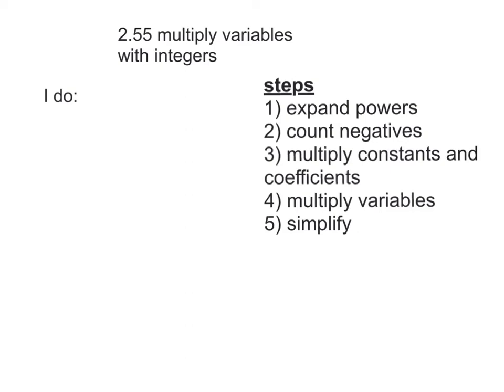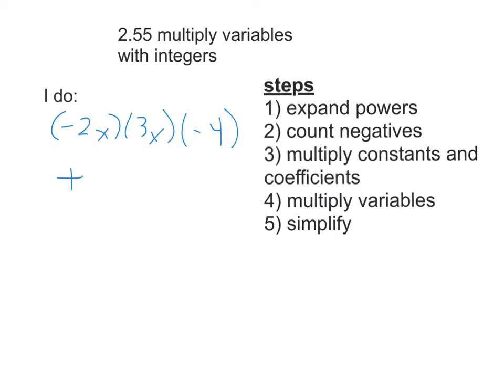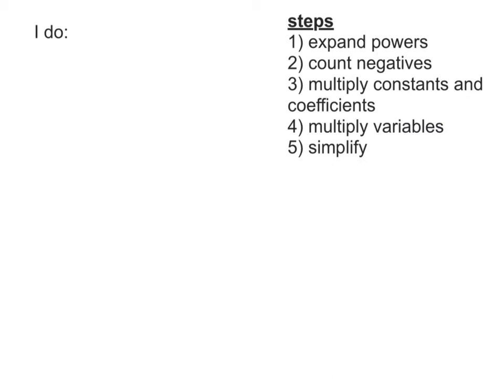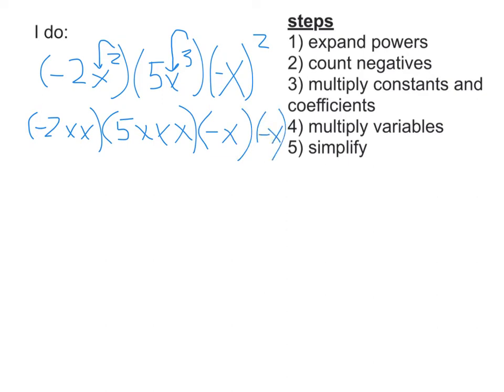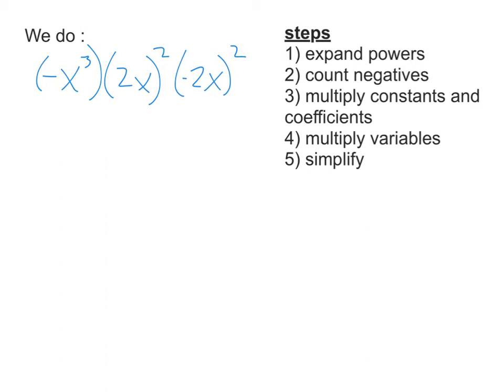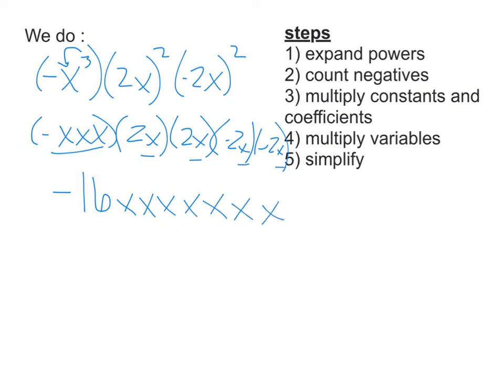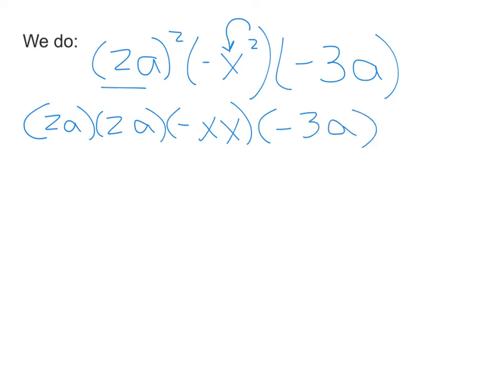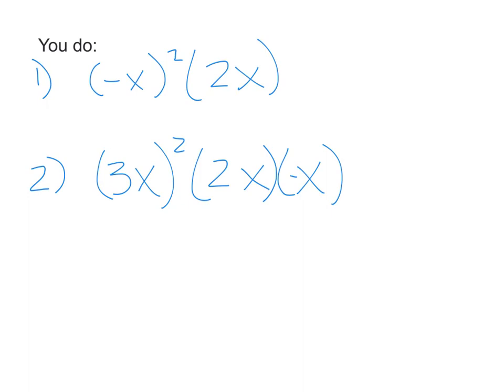2.5 multiply variables